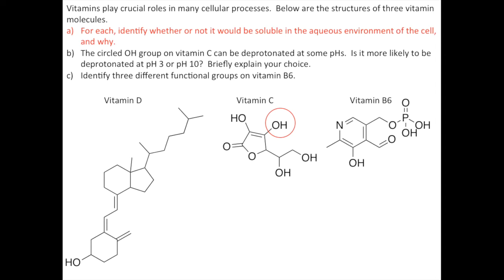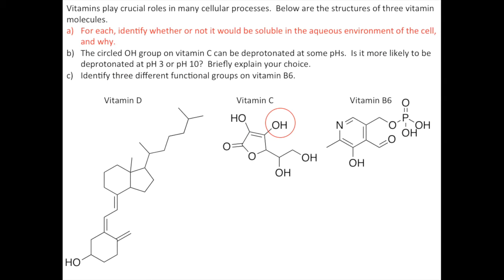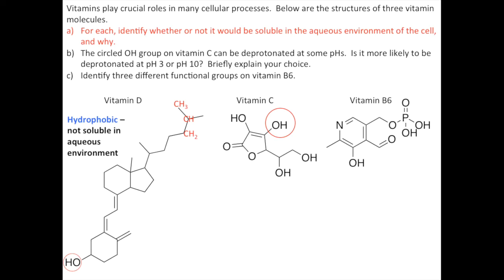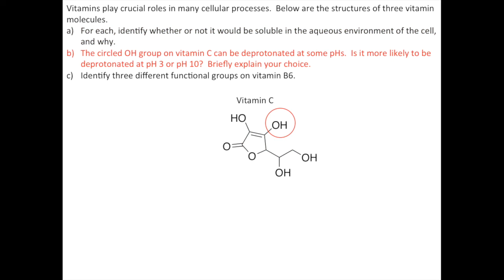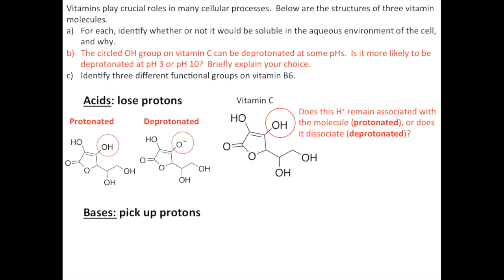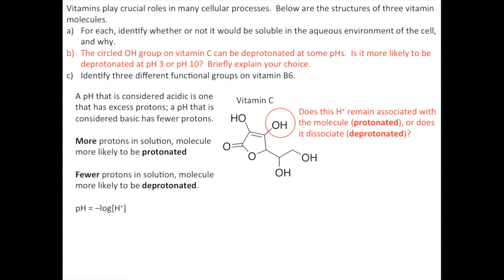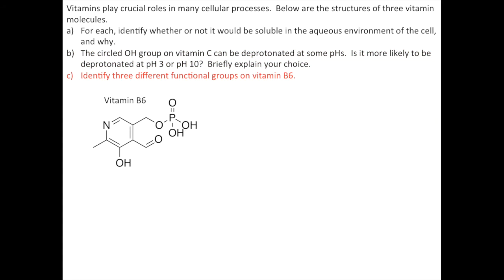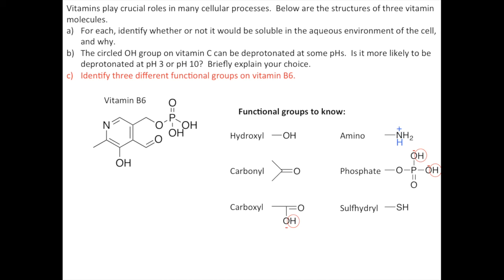Practice problems 1a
This video is about one of the questions from Practice problems 1